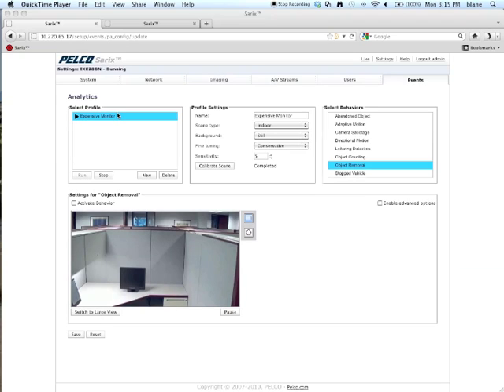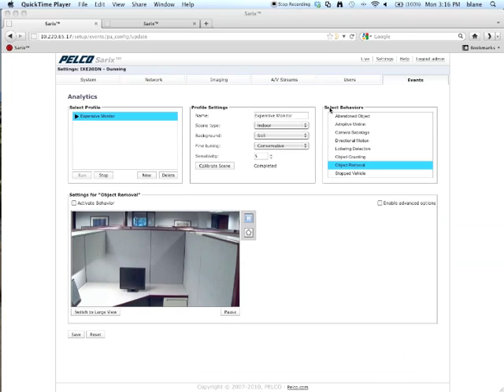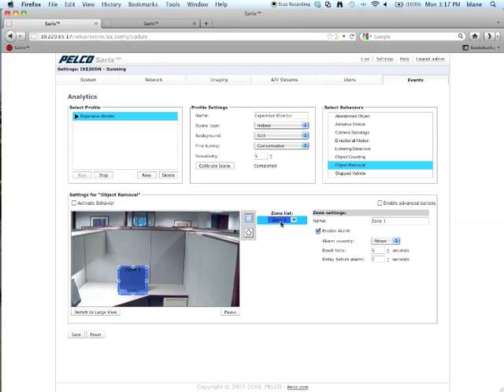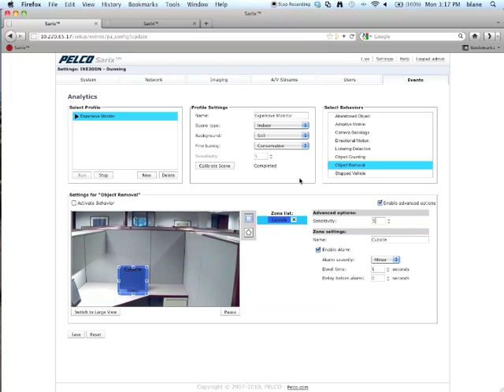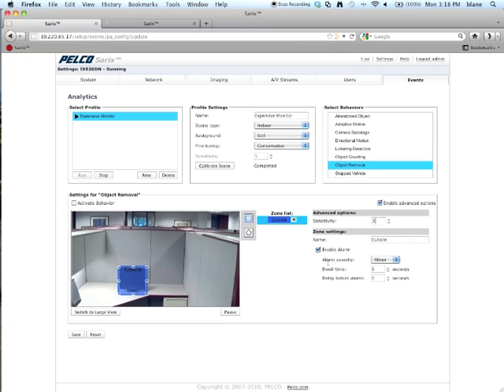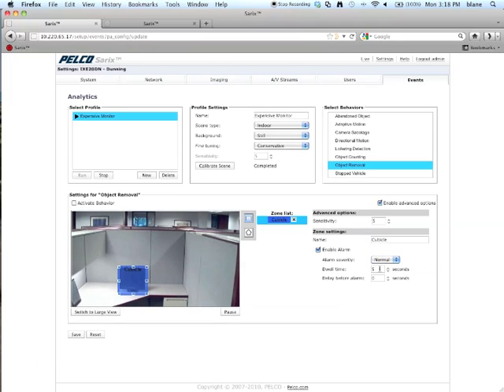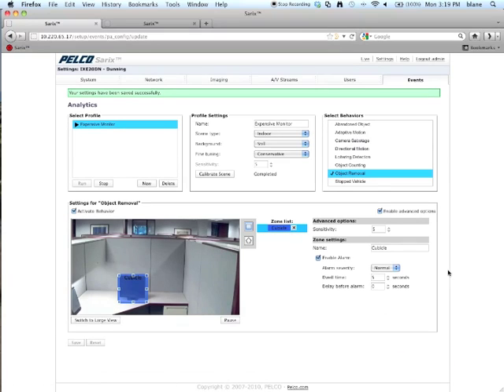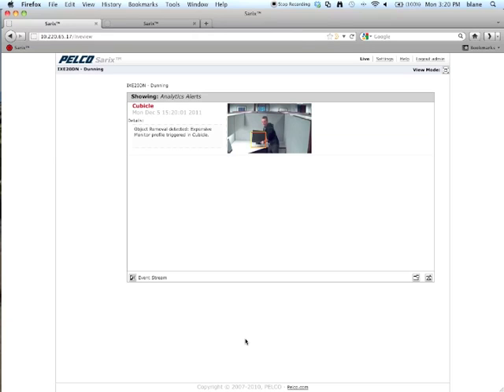Pelco Analytics: Object Removal (480p, 4:3)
How to set up the Object Removal Pelco analytic using a Sarix camera. For the high-res video, refer to the 1080p version (cropped).